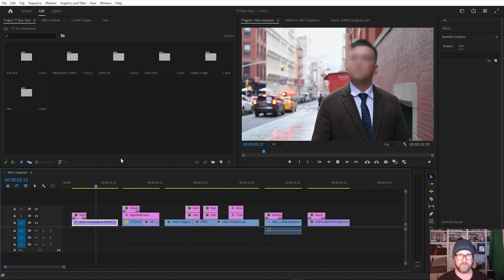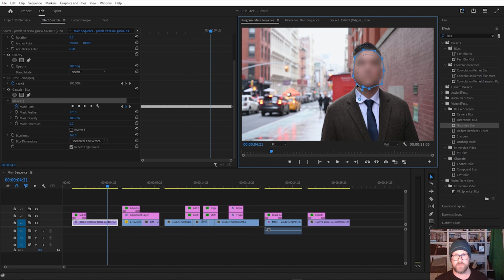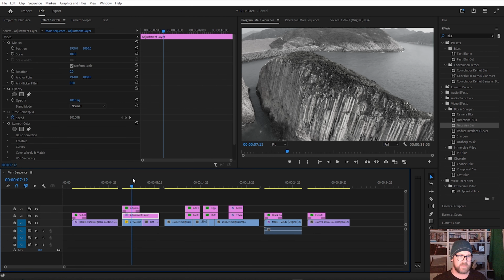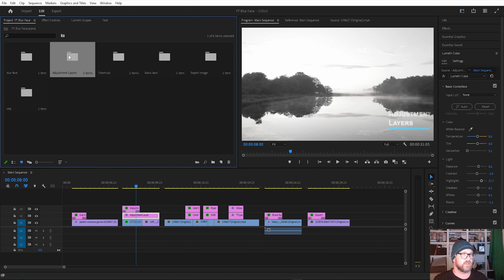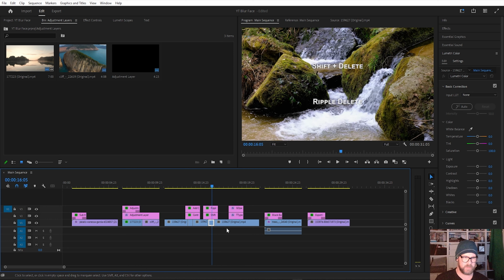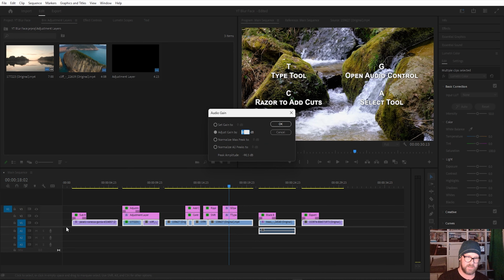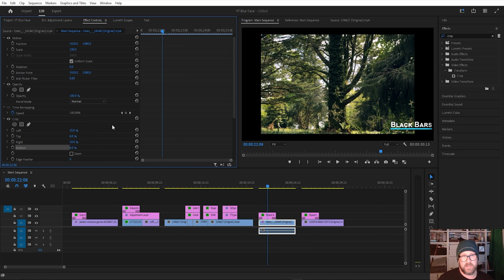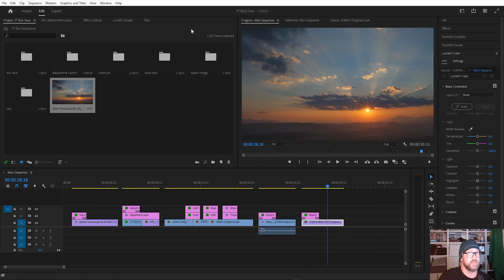5 Must Know Tips PREMIERE PRO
Here's another 5 quick tips for Premiere Pro.
Including how to blur out a face
Add cinematic black lines
Keyboard Shortcuts
Export Images
Adjustment Layers

This tips will help you add a little extra to your edits or help you speed up your editing process.